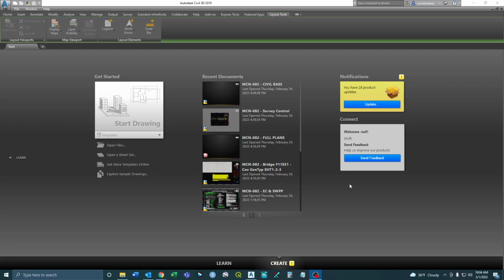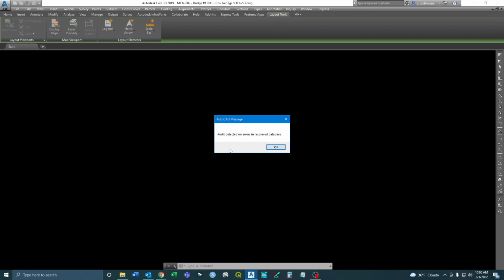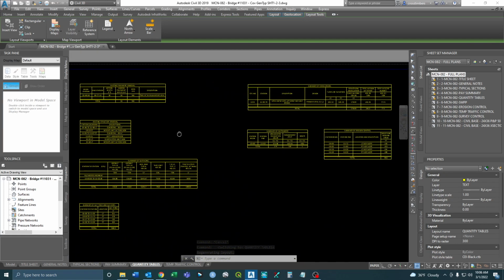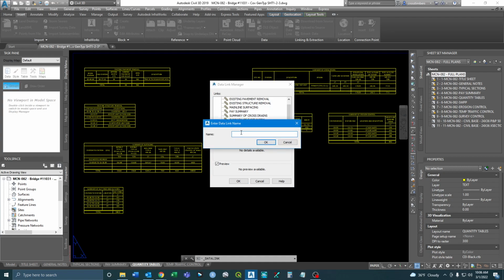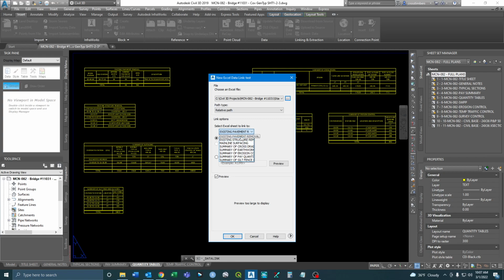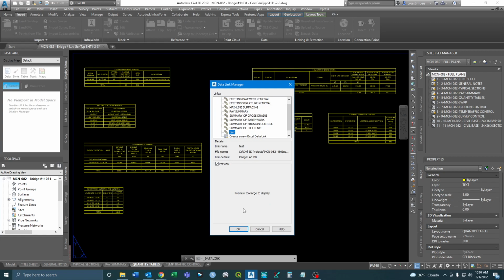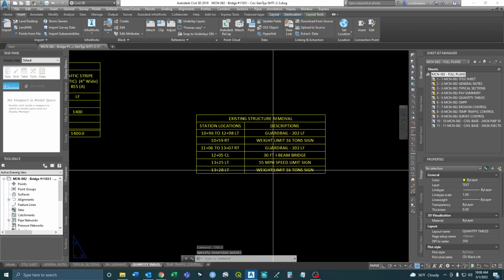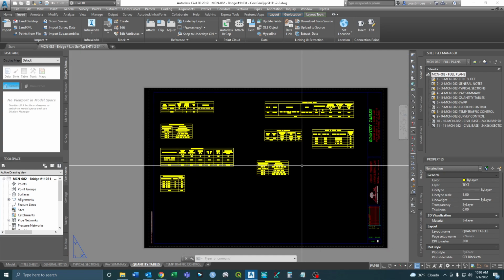Data Link to Excel Table - Civil 3D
This video provides a quick tutorial on how to link tables from an Excel Spreadsheet into AutoCAD Civil 3D.  There is also a quick reference to opening drawings with Recover.